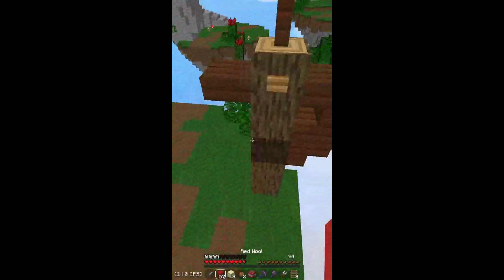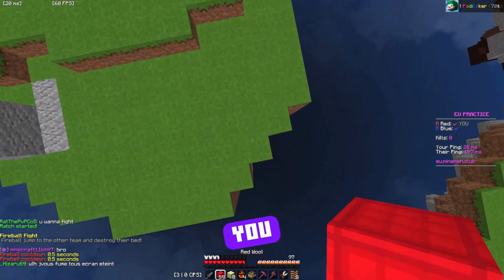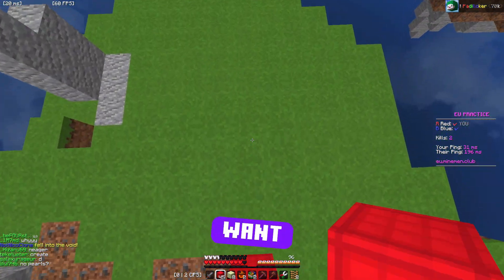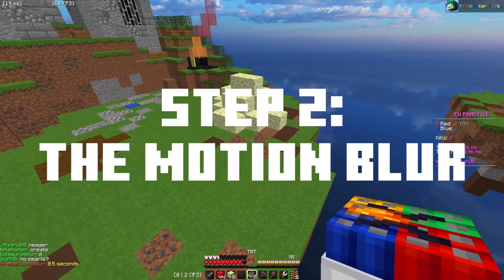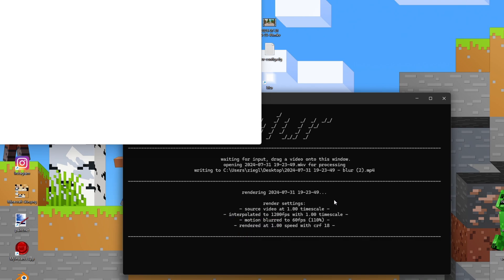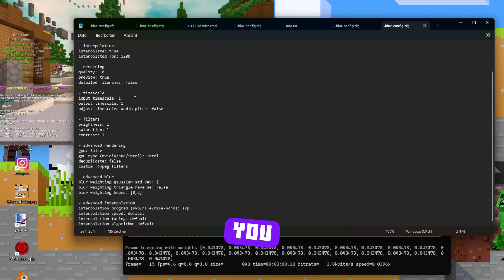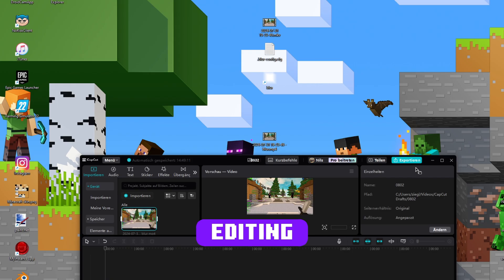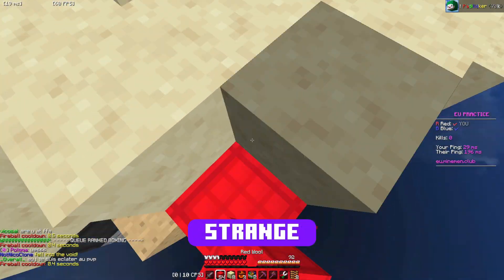Best settings to make good minecraft videos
Thumpnail: @ezduck